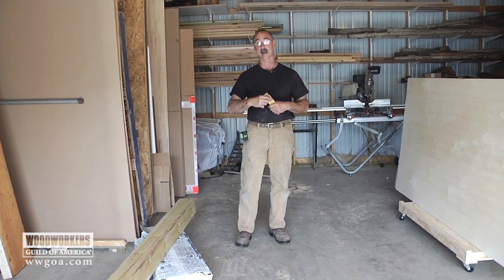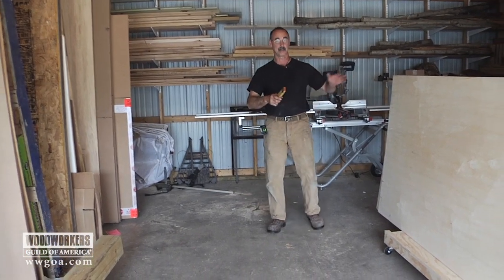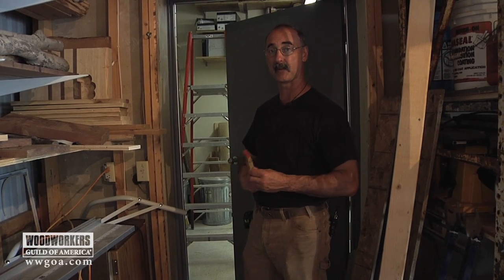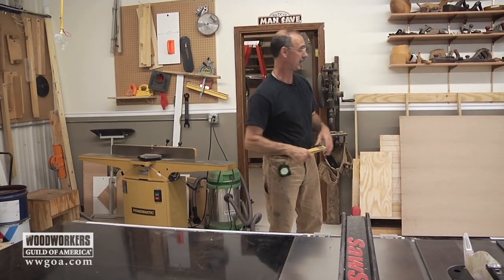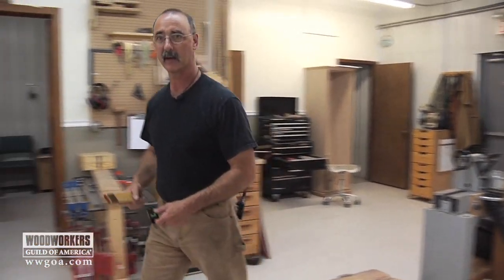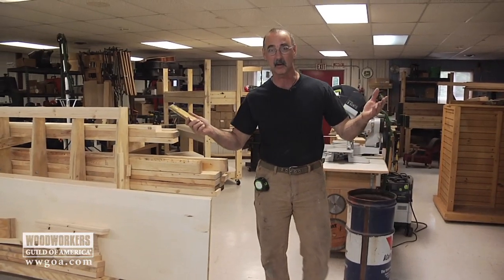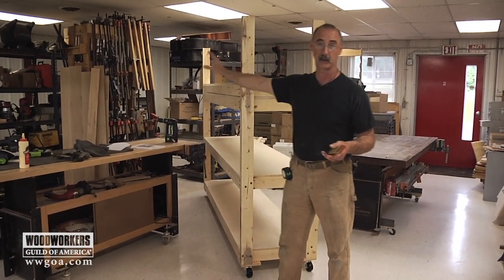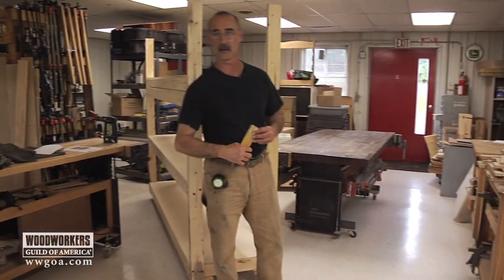Woodworkers Guild of America: Update on George's New Workshop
See what George has been up to for the last six months! It's been a while since we checked in on the progress of our in-house expert woodworker's new workshop, so George Vondriska takes you on an updated tour of his working space and shows you how he has chosen to lay out his power tools, workbenches and stock wood.